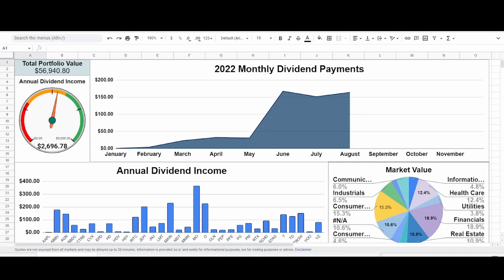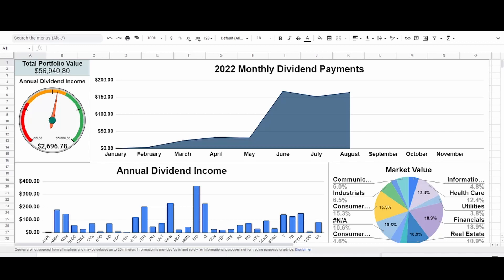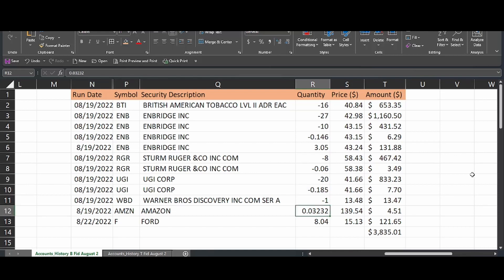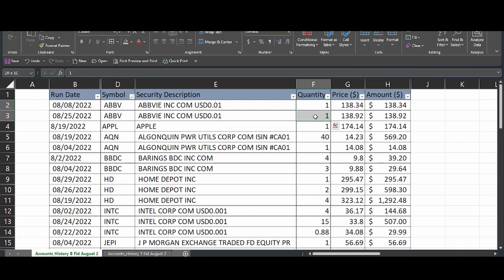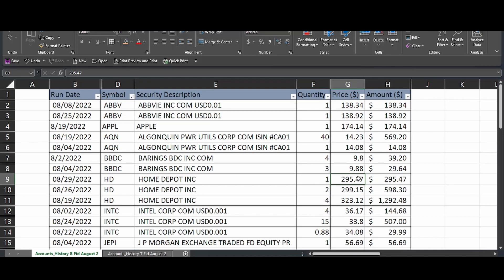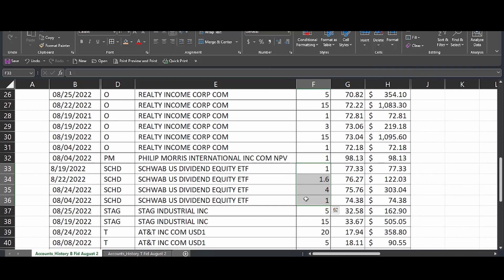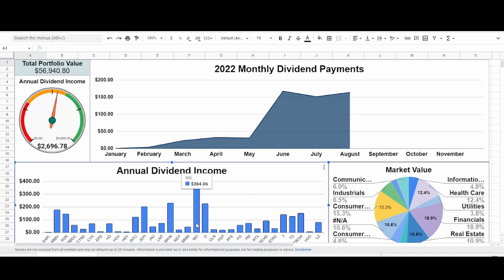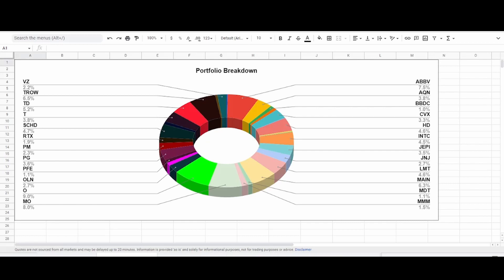$56,000 Dividend Portfolio Update!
Join me as we do a deep dive into our $56,000 portfolio. Which of these stocks do you own? What are your goals for investing!?

If you are new to my channel, I love investing in dividend paying stocks! I'm so motivated and inspired by other dividend investors and their success, that I thought I'd share my journey too! I'm researching for my own portfolio so I might as well share what I find with all of you so we can work toward financial freedom and creating a passive income stream together! :)

I'm not a financial advisor, so the content I share is from my own research and experience as I work toward financial freedom.

You'll notice that I use the resources over at Seeking Alpha ALL the time! It's really my favorite place to do my research for investing and also provides the data needed to create the videos I share with you all. Feel free to use my link if you'd like

Now we all need a way to track those dividend payments that are coming in, take a look at The Dividend Tracker, you may find it as helpful as I do!

And if you are looking to start a simple easy to use Brokerage Account and receive a free stock, you can try Robinhood

Stay hopeful and Be Well!

The Hopeful Investor
XOXO